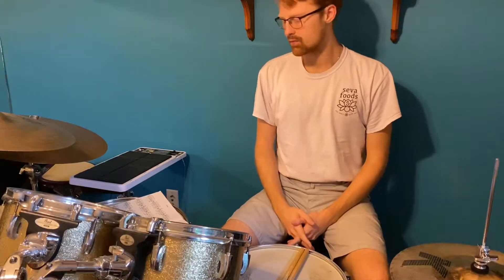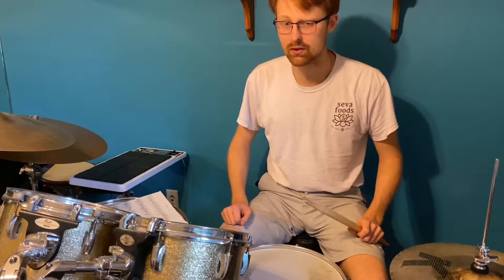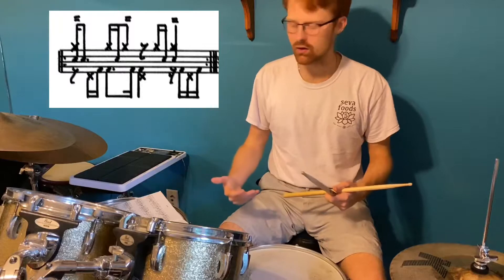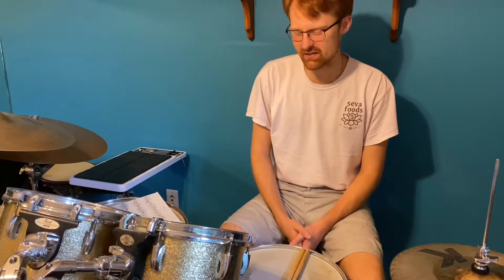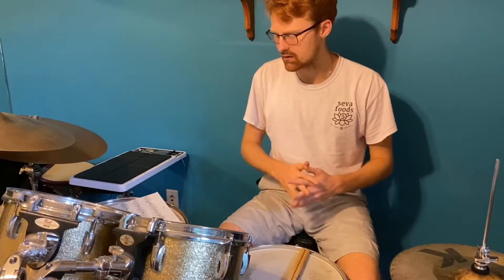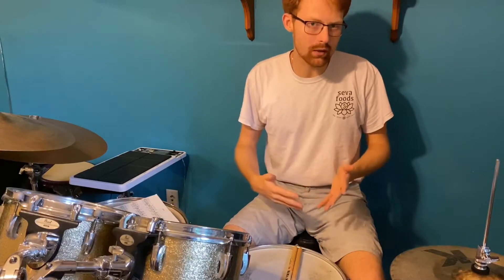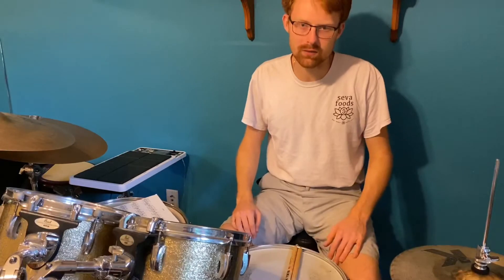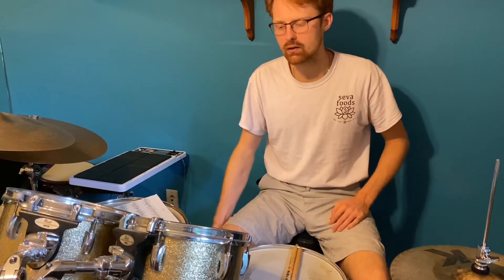This Drum Beat made Cardi B cry (very advanced drum lesson)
This Drum Lesson is free and always will be

*GEAR USED*

DRUMS: PEARL

SNARE: GRETSCH

HEADS: REMO

SNARE:
TOP: AMBASSADOR COATED
BOTTEM: AMBASSADOR HAZY

TOMS:
TOP: VINTAGE EMPEROR COATED
BOTTOM: AMBASSADOR CLEAR

BASS:
POWERSTROKE PRO BASS
EBONY POWERSTROKE 3

CYMBALS:
K HYBRID ZILDJIAN 13 1/2" HI-HAT
A ZILDJIAN ROCK CRASH 16"
A ZILDJIAN ROCK CRASH 18"
ZBT ZILDJIAN 20"

BASS PEDAL: DW 9000